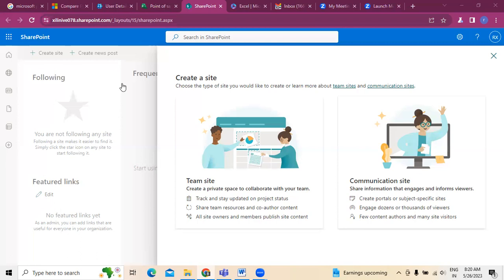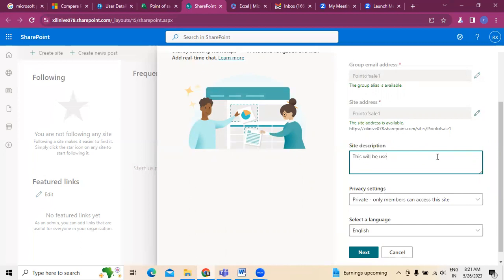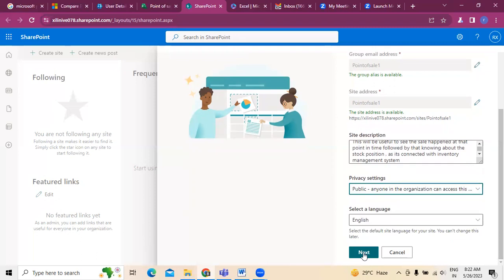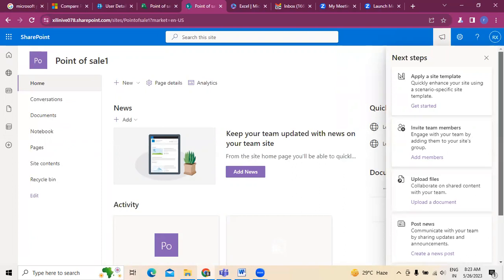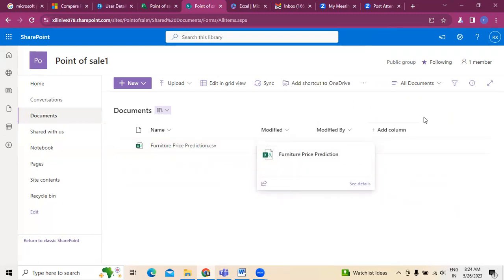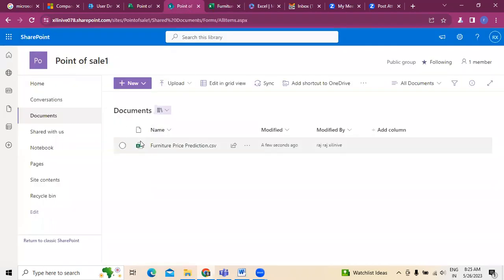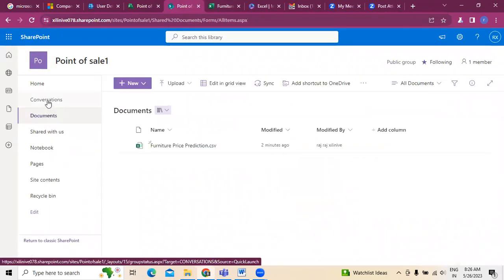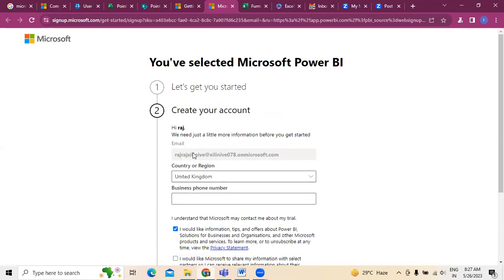share point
This video is all about how to create an account in share point and how to add files to the existing one.